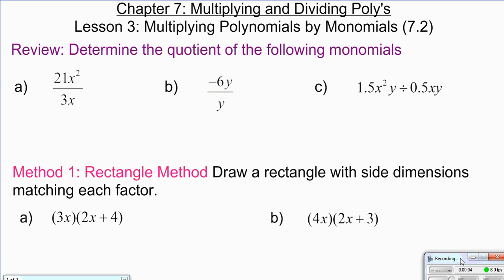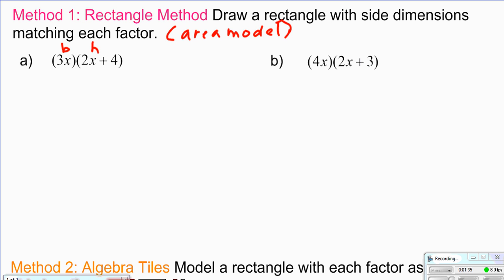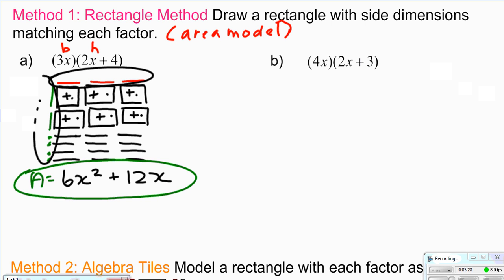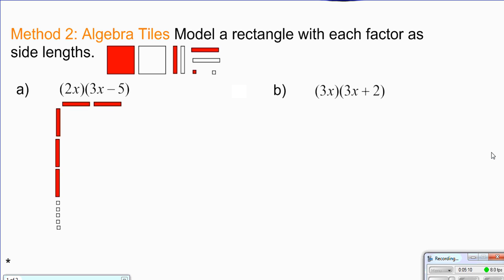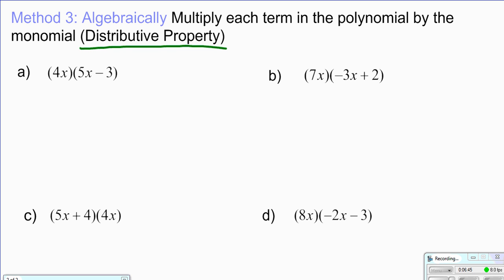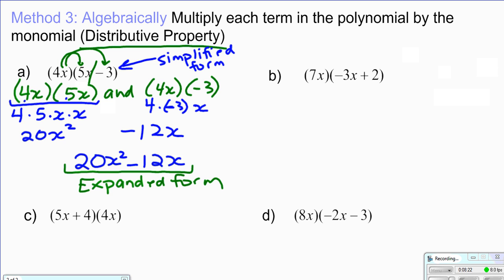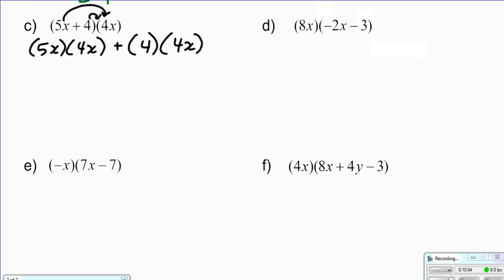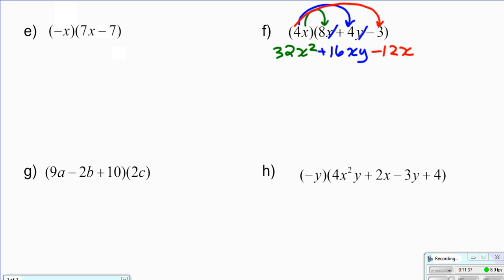CH7 L3 Mulitplying Monomials and Polynomials